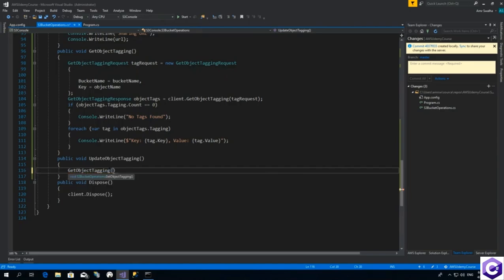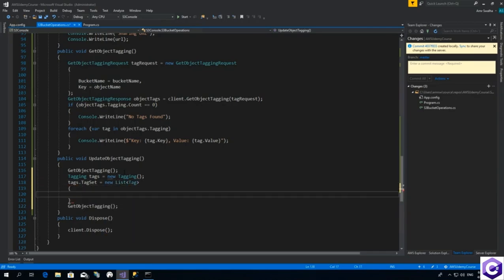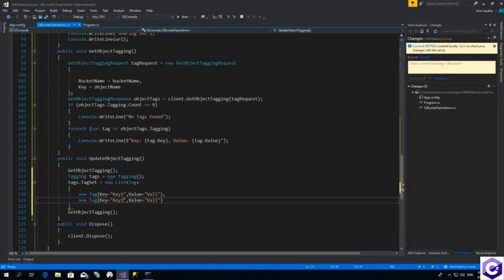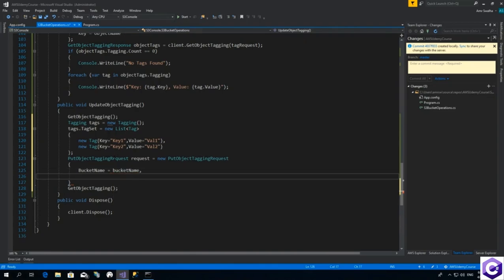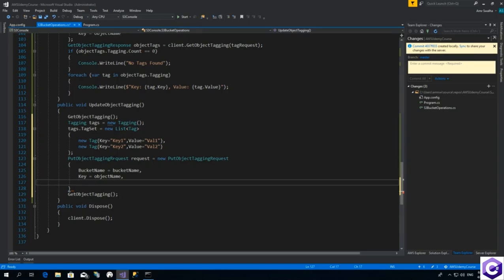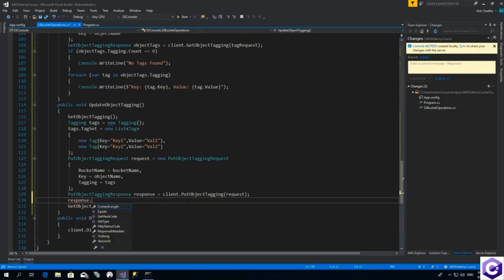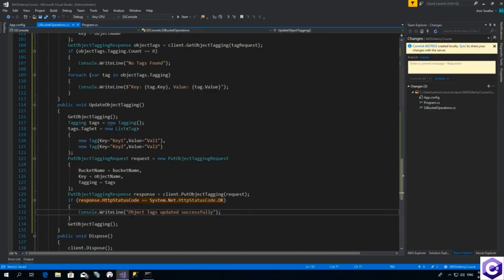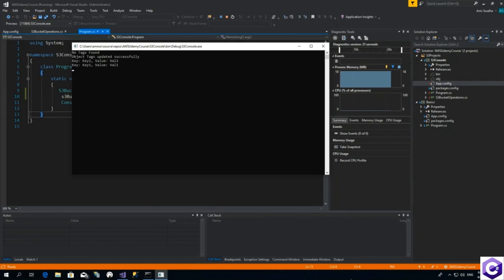How to Adding Tags to Objects in AWS S3 #8